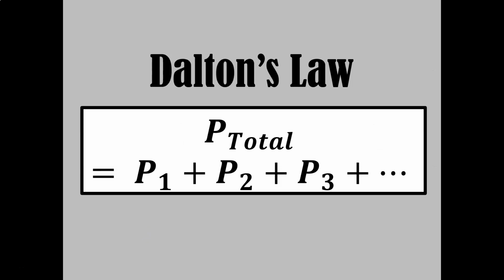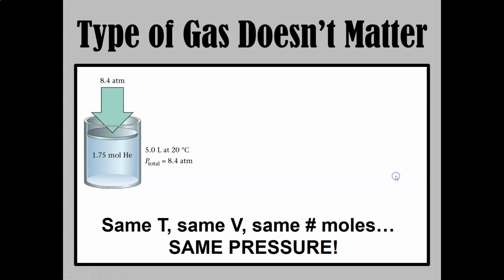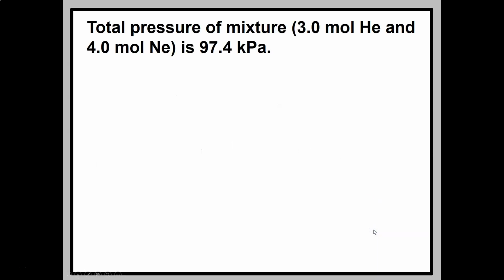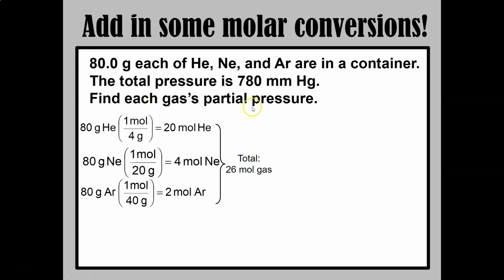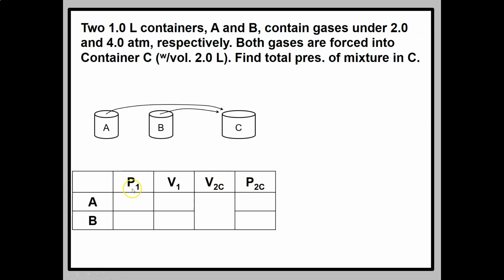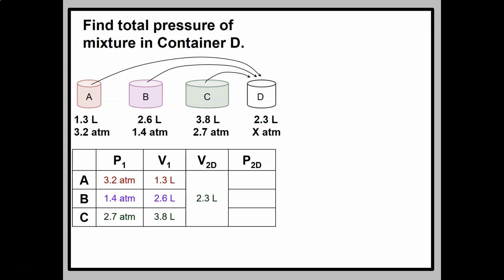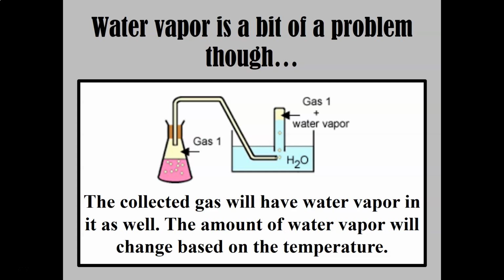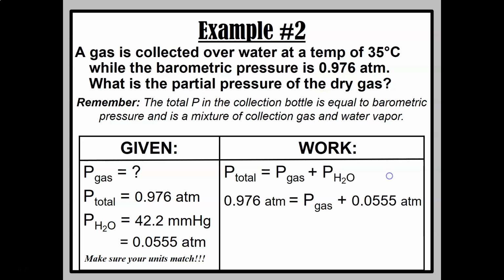N33 HC Partial Pressure Calculations